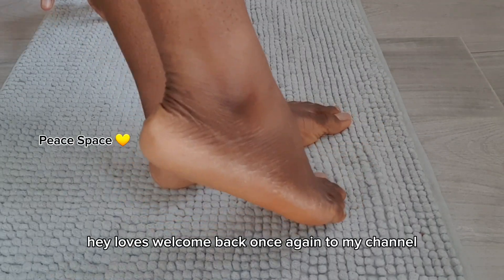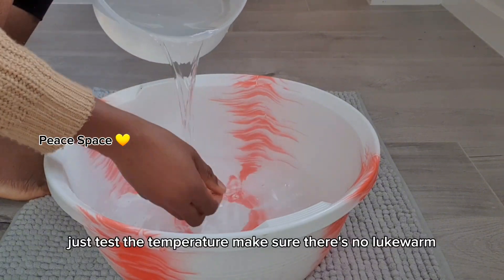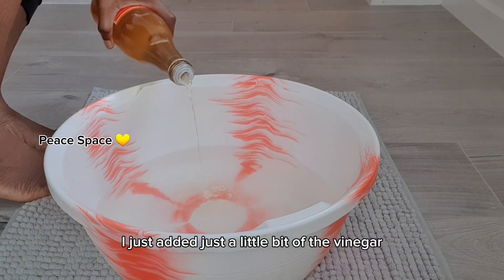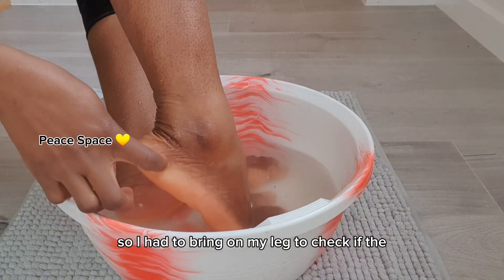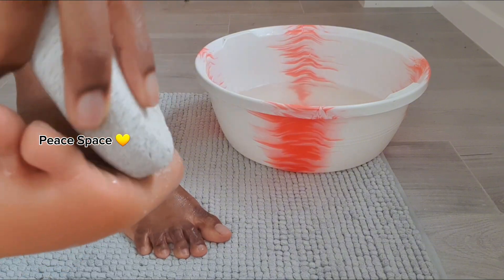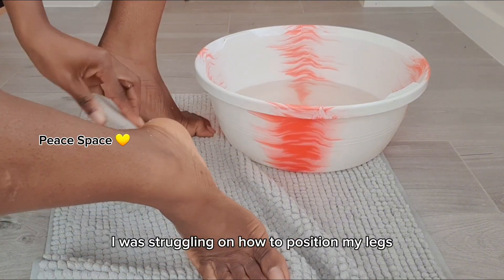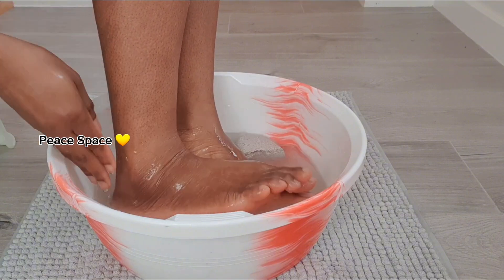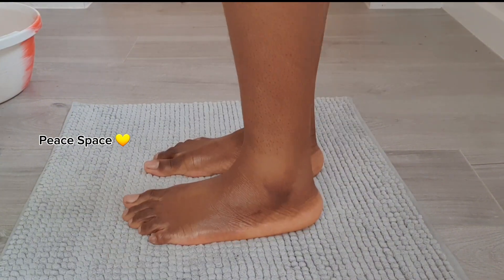How to REMOVE DEAD SKIN from FEET Naturally at HOME 2024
Simple yet very effective home remedy on how to REMOVE DEAD SKIN CELLS FROM YOUR FEET Naturally at home using ingredients you have in your kitchen.
cracked heels is caused by so many things and if you keep on doing this remedy your foot will thank you.

How to remove dead skin from legs, dry skin, dead skin, how to get rid of dry scaly skin on legs
How to remove dead skin from feet at home, cracked heels, feet, how to cure athletes foot at home,How to get rid of dry cracked heels, cracked heels, dry cracked heels home remedy, treatment cracked heels